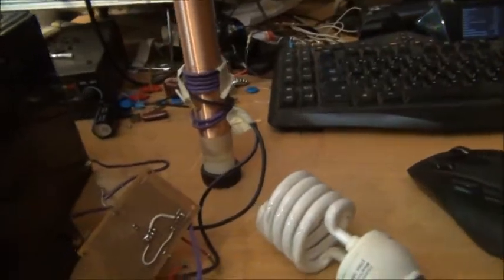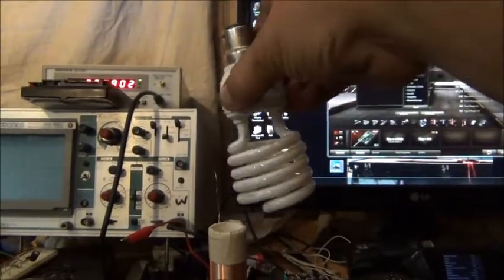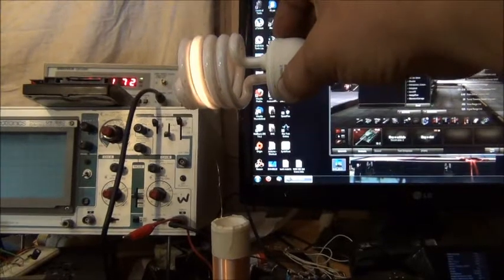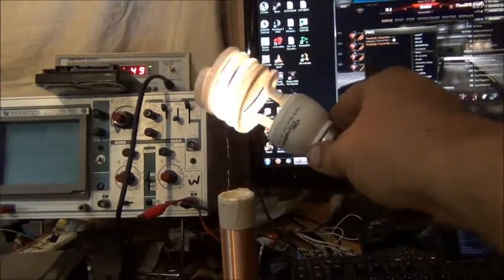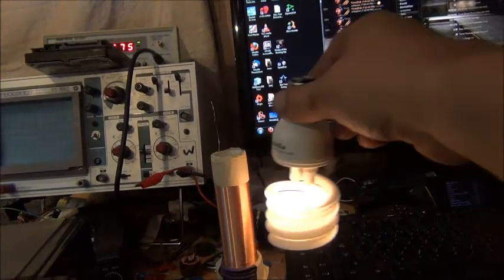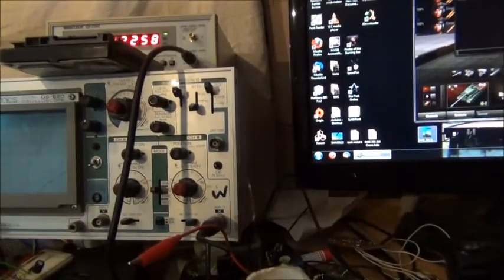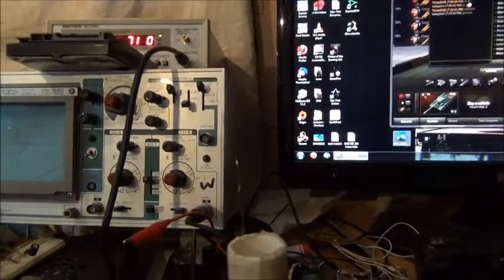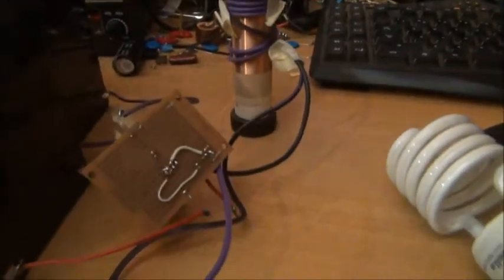Slayer Exciter, Wireless Energy, bit of fun :)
Hi All
so i built this slayer exciter.. its fun
you can zap yourself with HF and not feel it.. or you can light up a bulb :)
i want this thing to break out like a tesla but its not going to happen..
oh well you know whats next then!